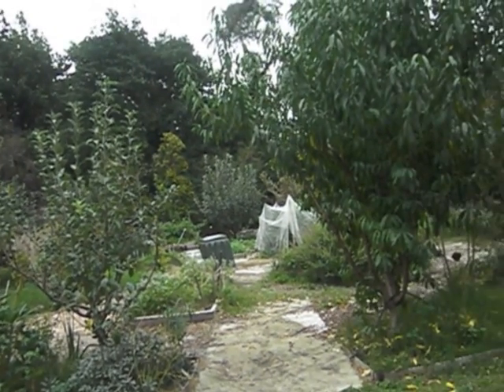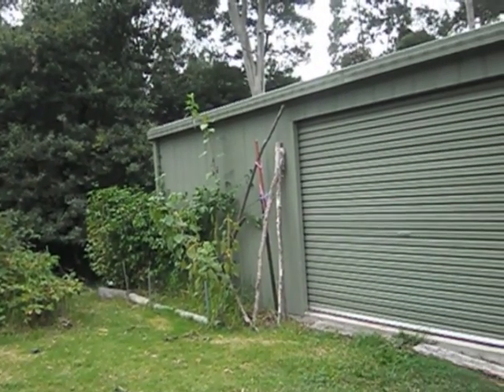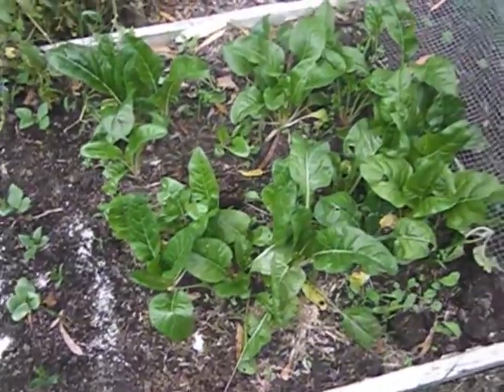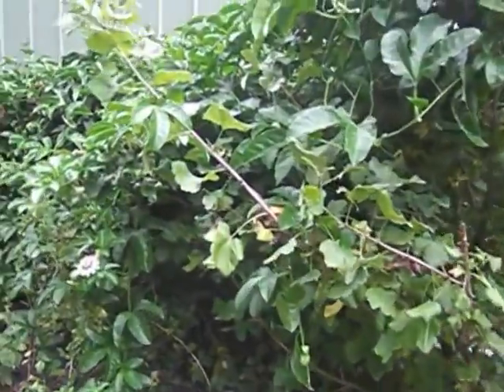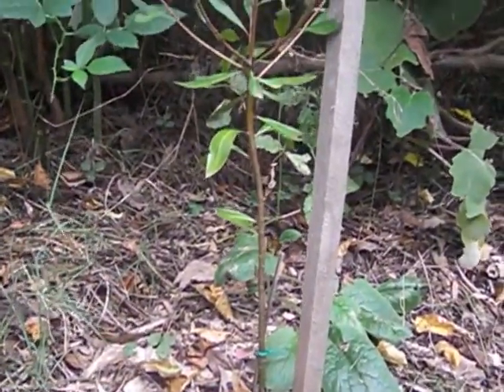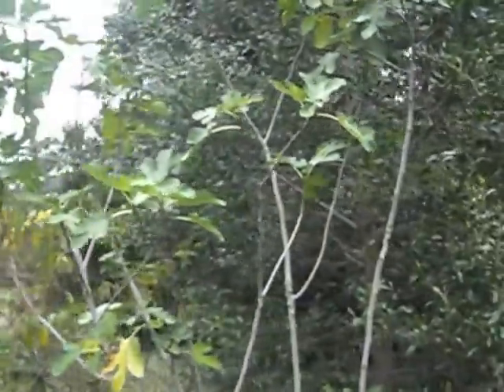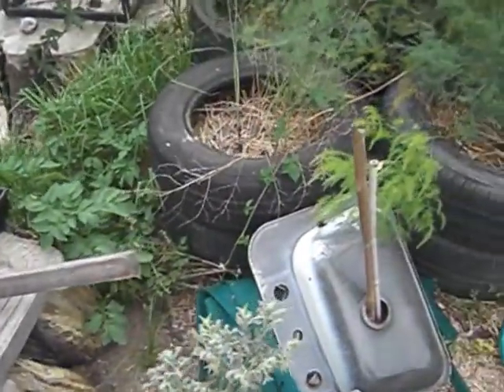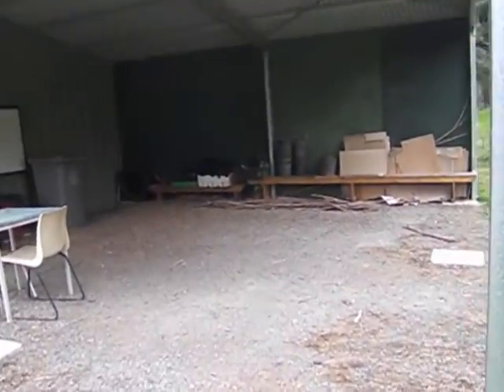A Taste of the Warburton Primary School Community Gardens